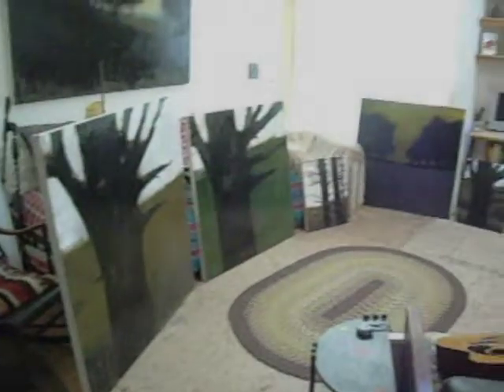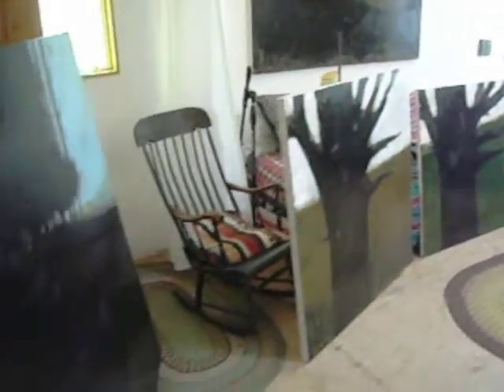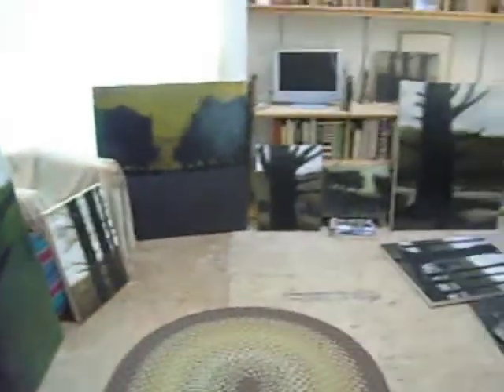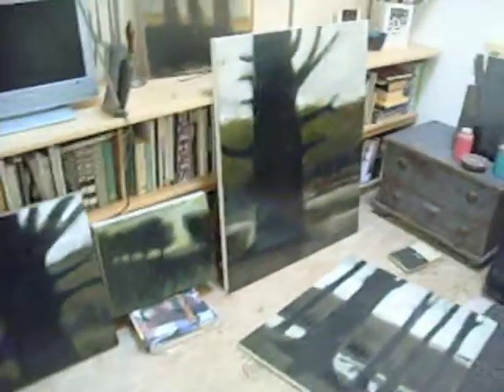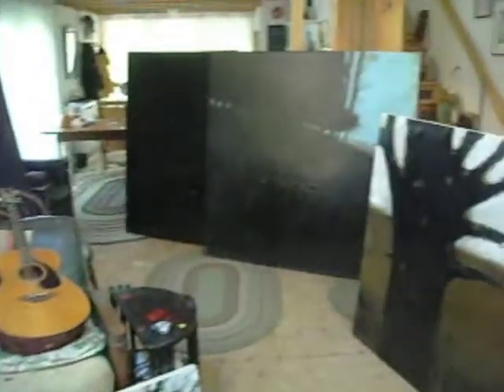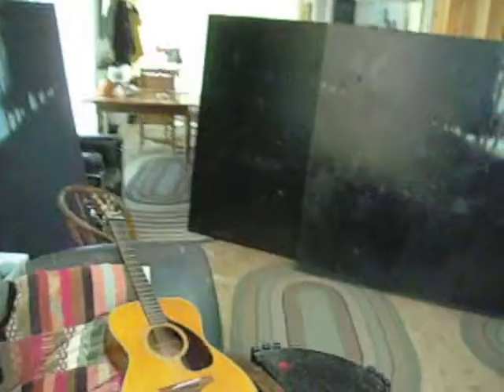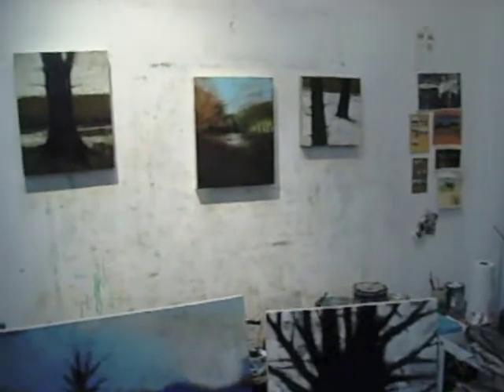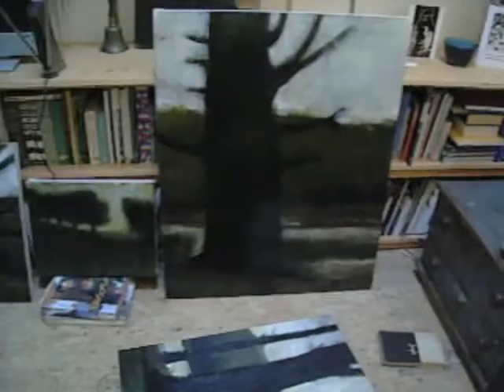Tom Hall - Paintings & Prints @ the June Fitzpatrick Gallery - 2012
Tom Hall, one of Maine's best contemporary landscape painters, shows
30 new paintings and prints at the June Fitzpatrick Gallery on Congress St.
in Portland, ME. Nov. 1 - Dec. 1 2012.